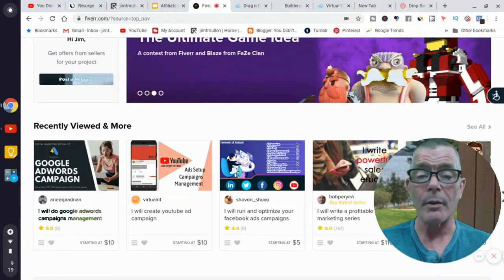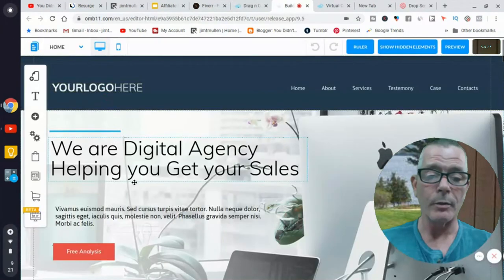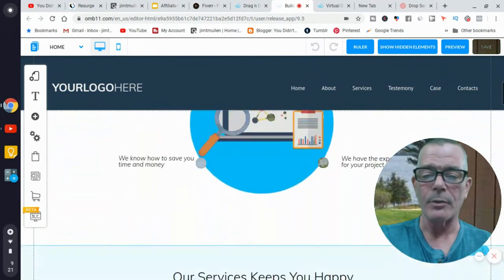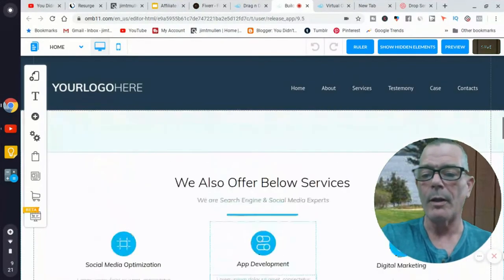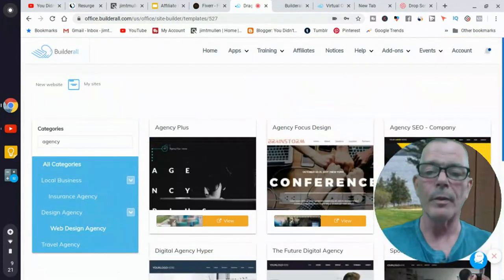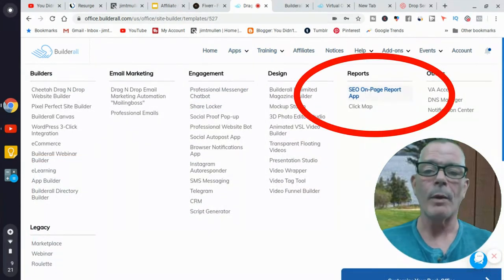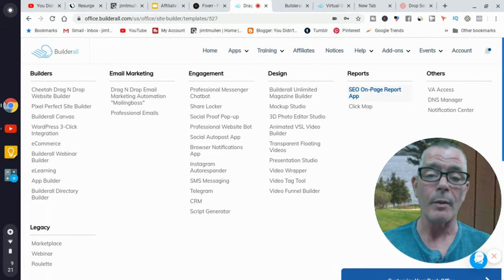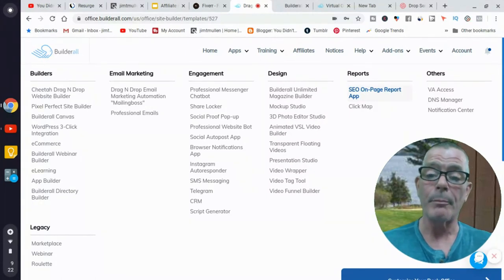Best Online Business To Start 2020 For Beginners- Drop Servicing